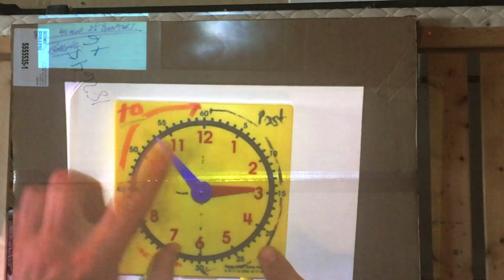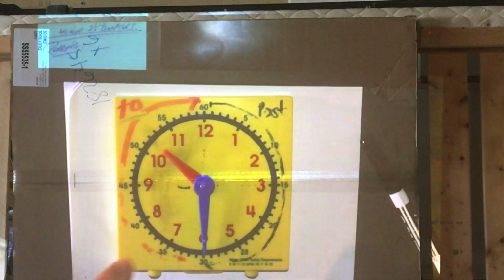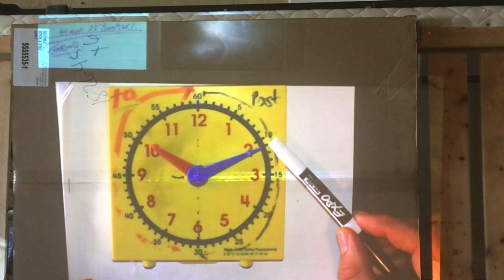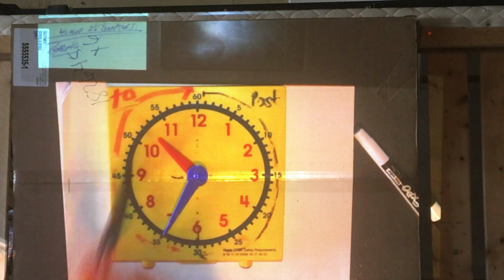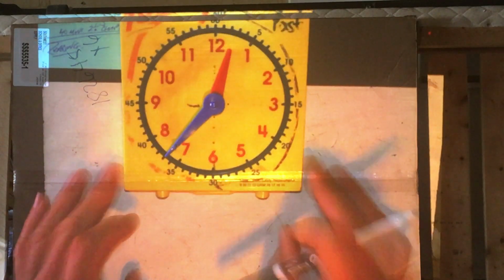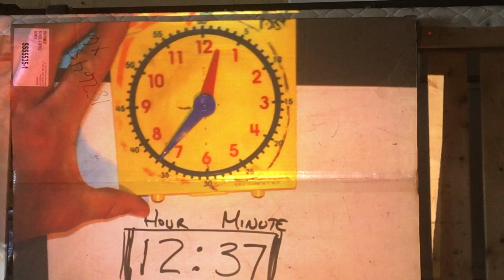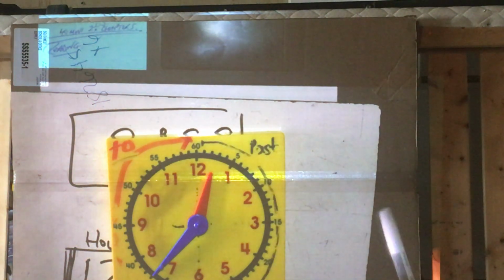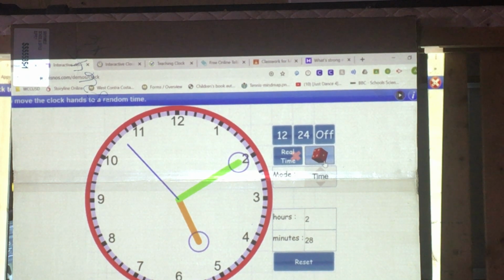Telling the time-Any minute!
Learn to tell the time to every minute!